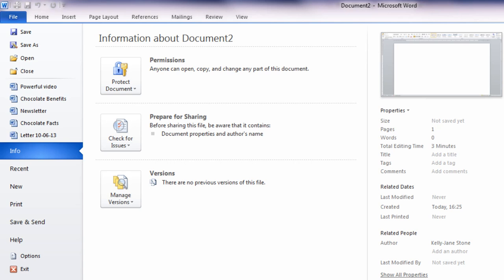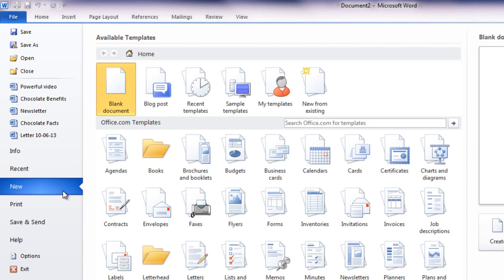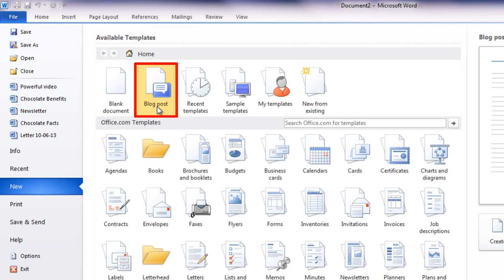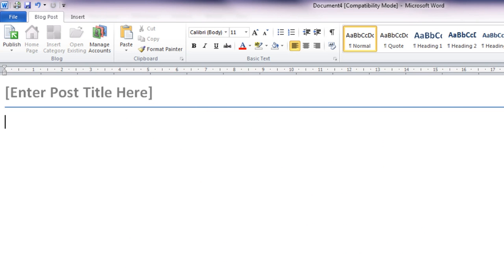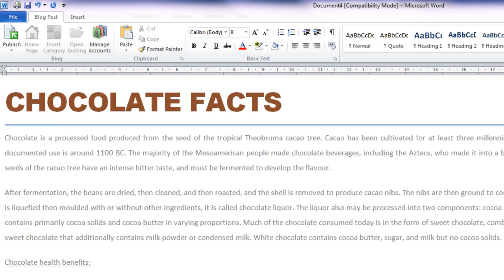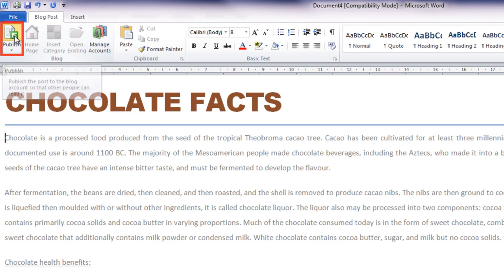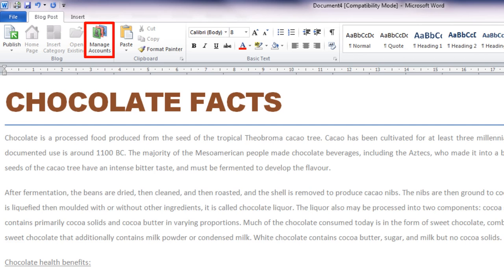Post a blog post from Word 2010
Find out how to post a blog post from Word 2010! No more online editors - no crashing and no losing your data!